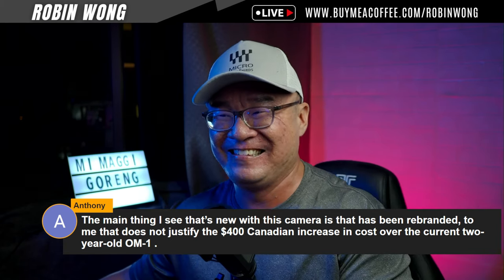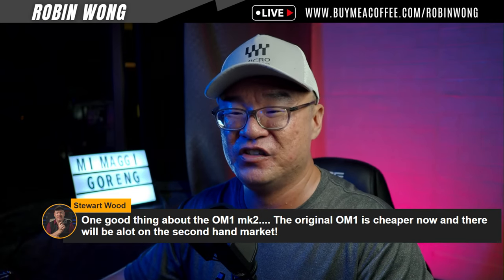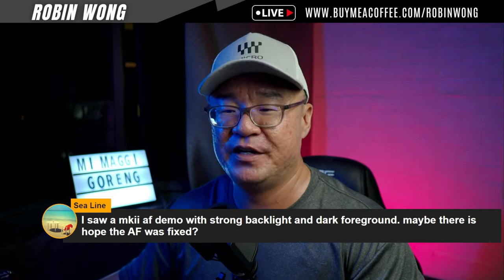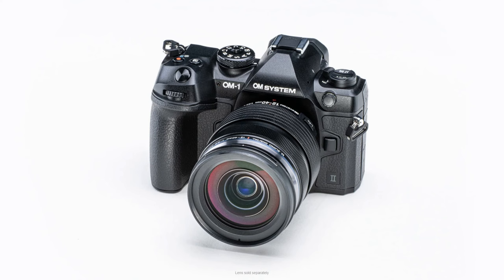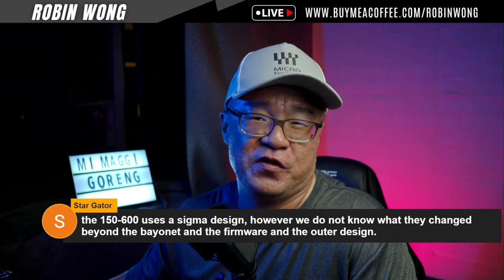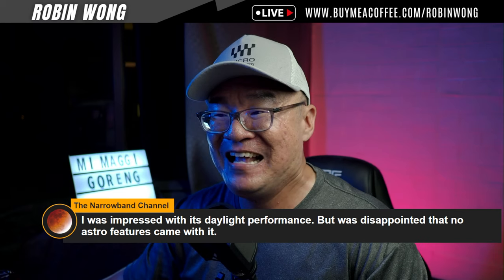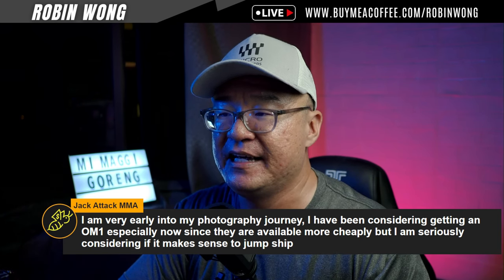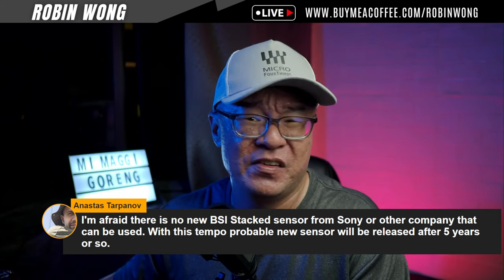OM-1 Mark II - Are You Impressed?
OM Digital Solutions has just announced a new camera and two new lenses! The OM-1 has a successor, the OM-1 Mark II just after two years since the first launch. Let's dive into the improvements and changes that we get in the Mark II version, is this truly a wow camera that we deserve? Or is OM Digital Solutions missing a mark? Come in and contribute your thoughts!

Music in video:
Dimatis - Overcoming